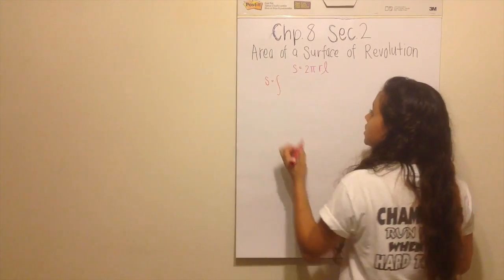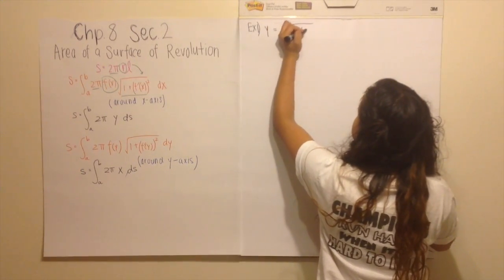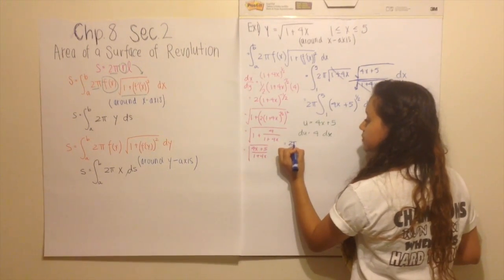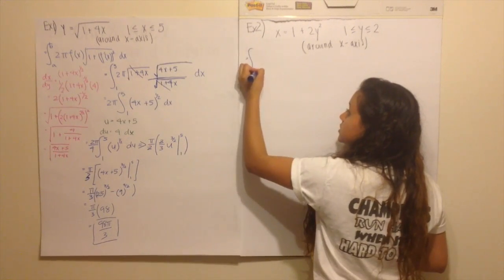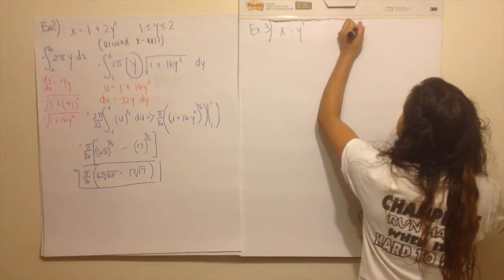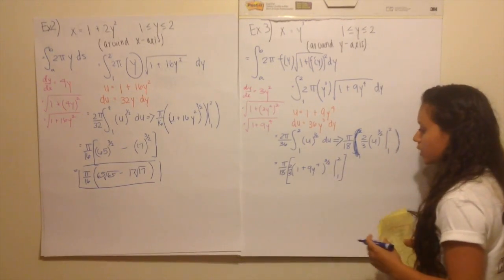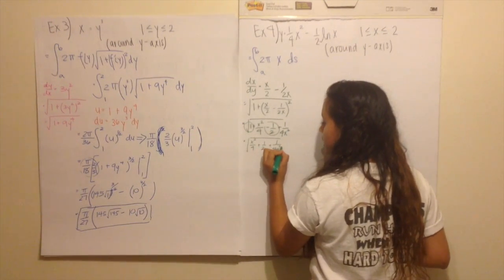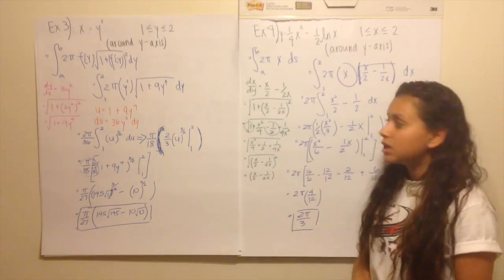Math Project #1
This video is about Math Project #1